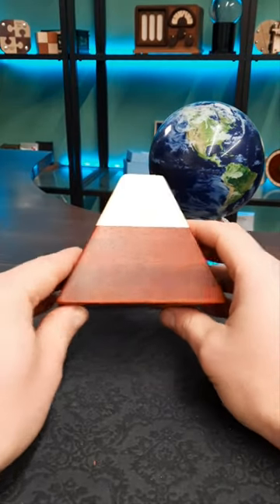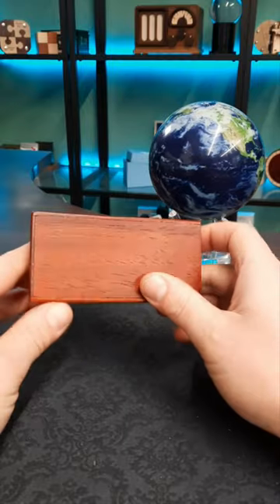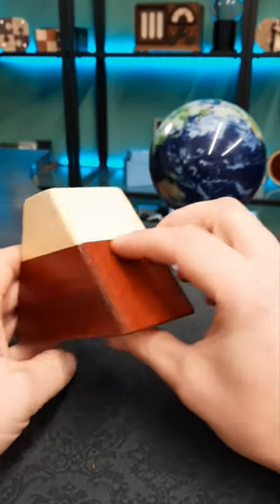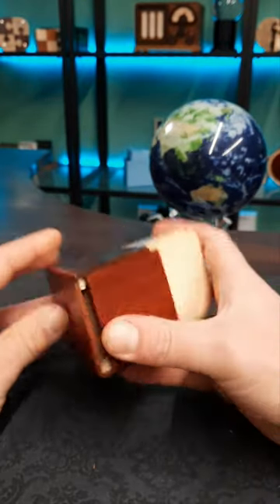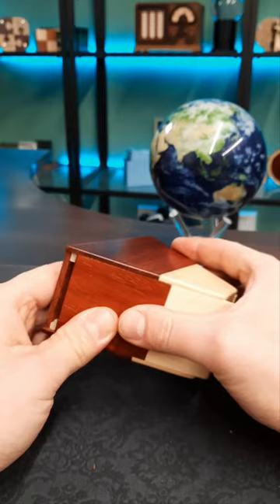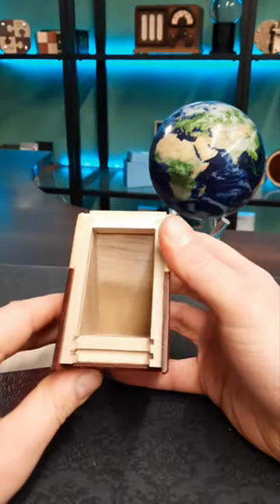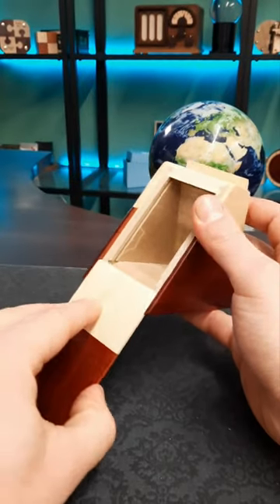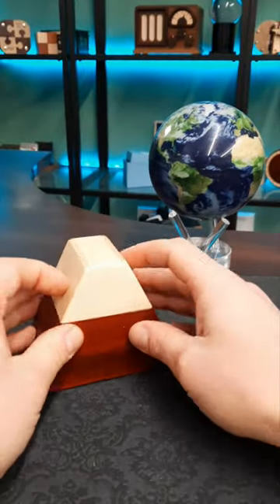A Mount Fuji inspired puzzle box!!